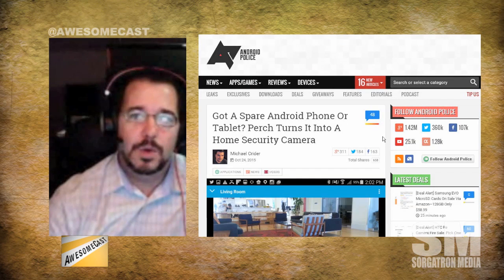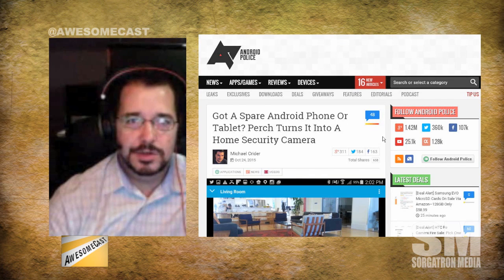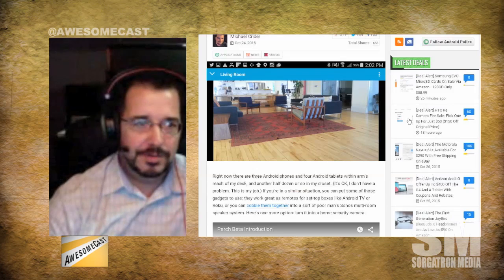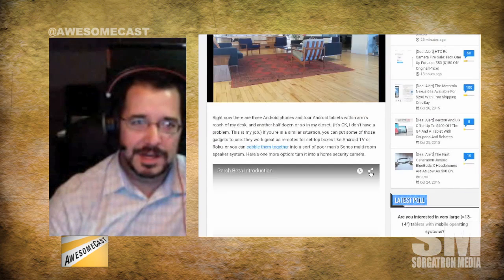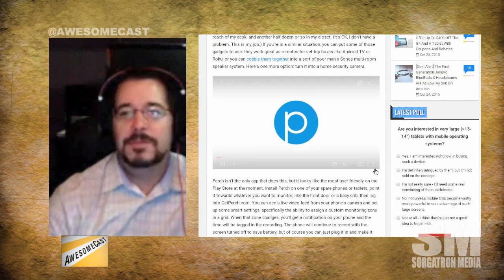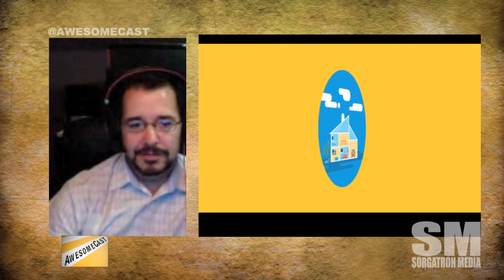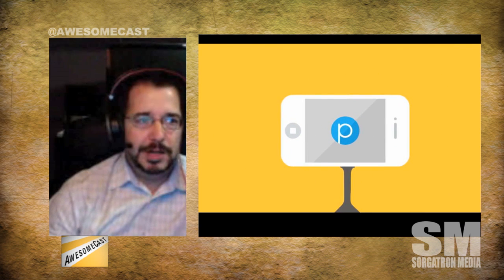Perch turns an old Android Tablet into a security camera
We have discussed DIY home security systems, but the idea of turning your old Android Tablet or Phone into a security camera opens some possibilities...

Watch the full AwesomeCast 172 episode at AwesomeCast.net